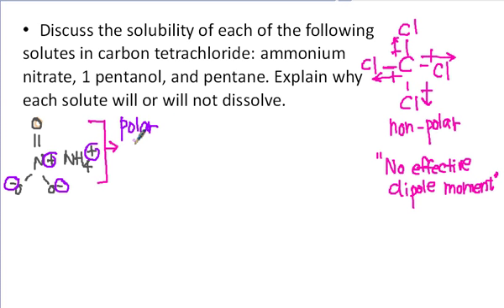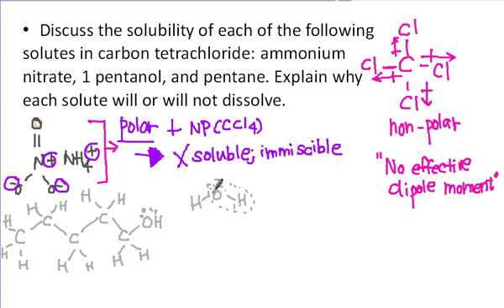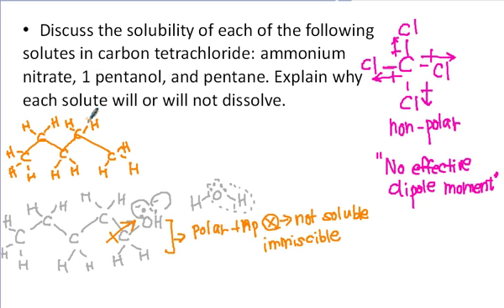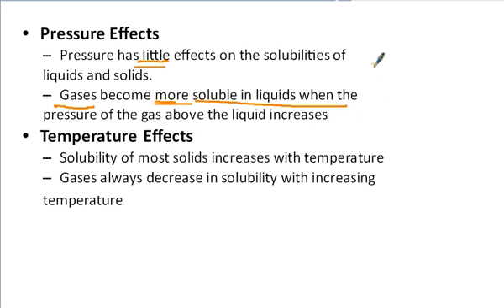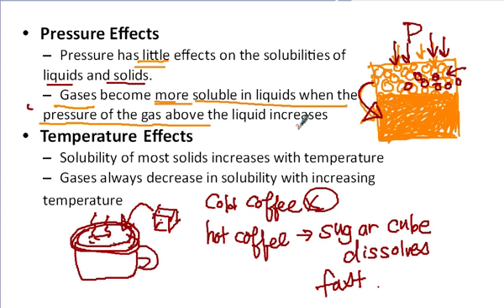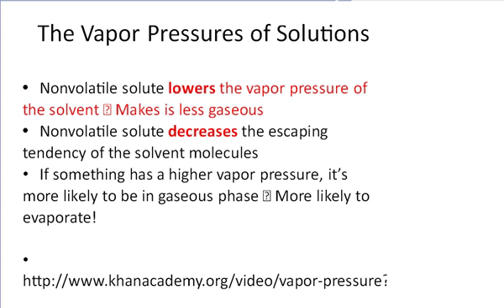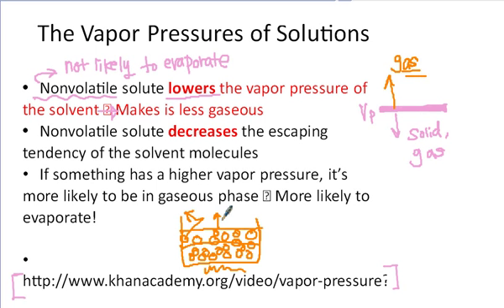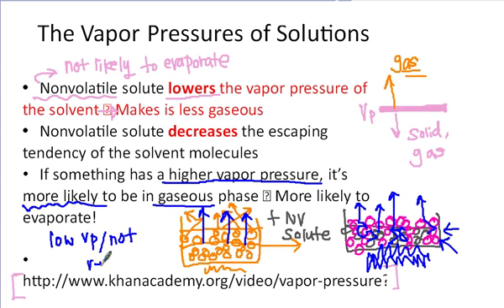AP LP Unit 5 pt 2